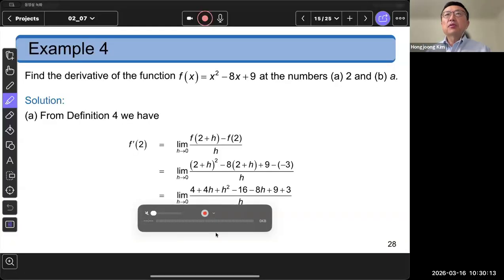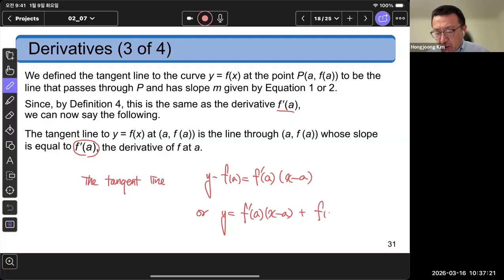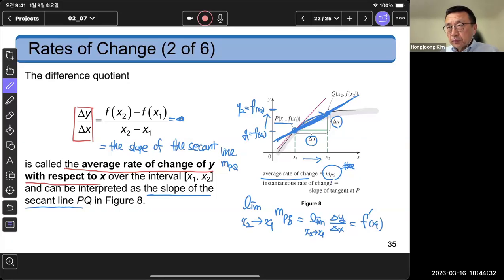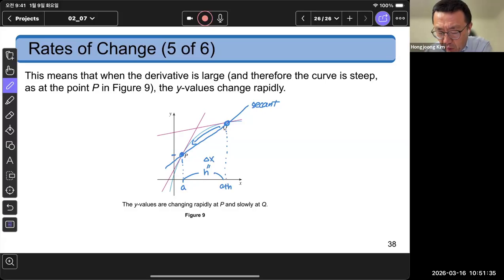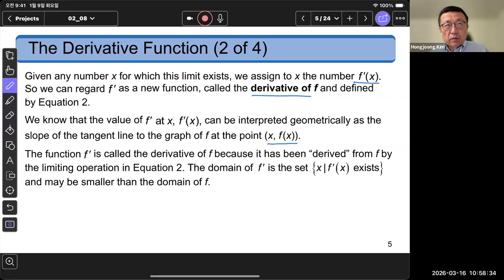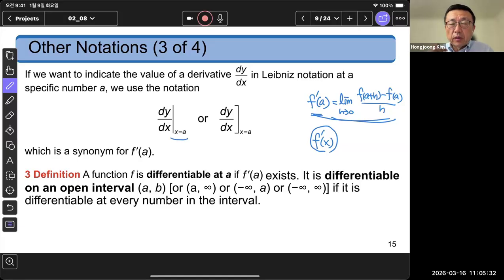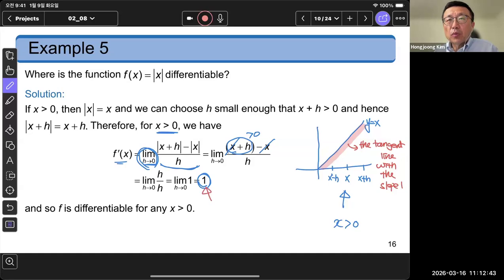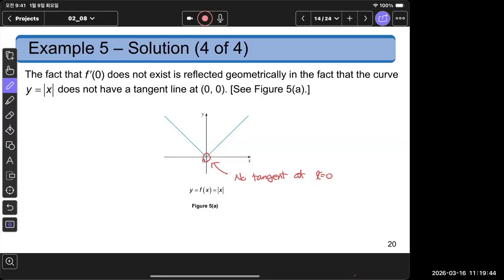Calculus 2026 Spring 3.16.2